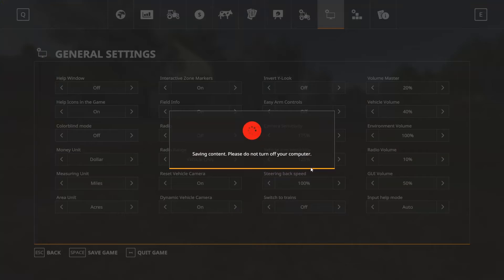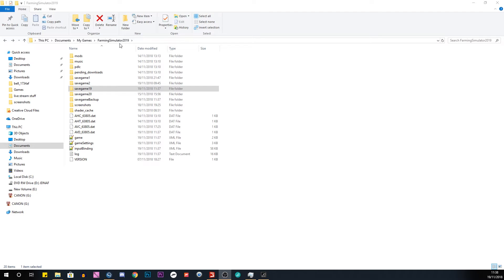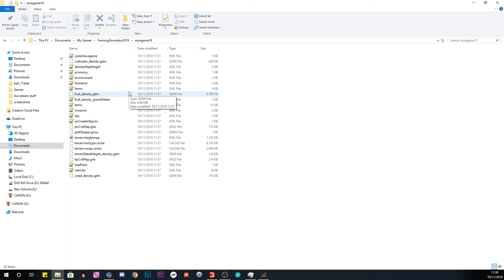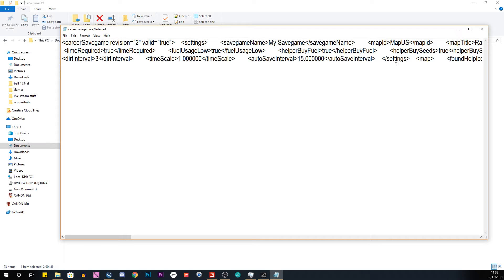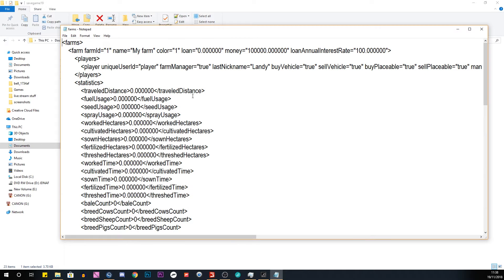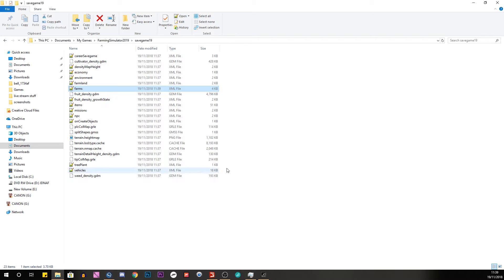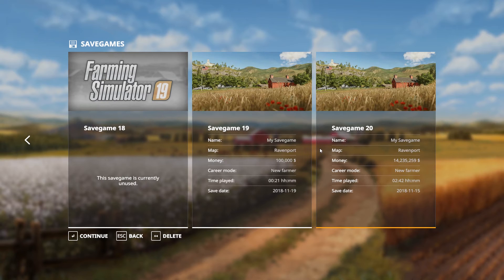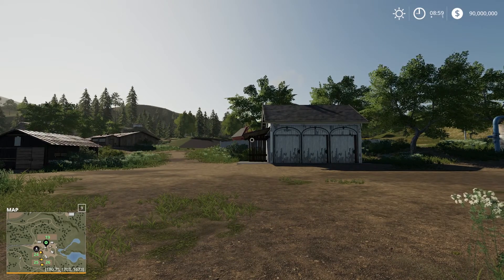How to cheat money PC only | Farming Simulator 19